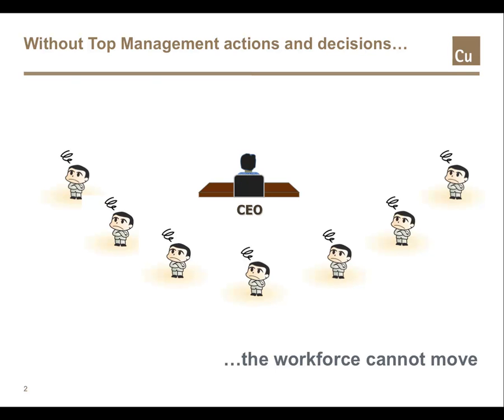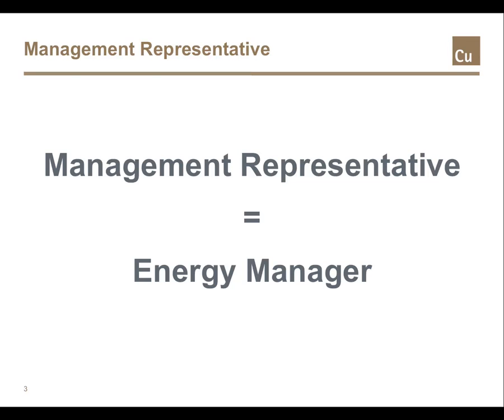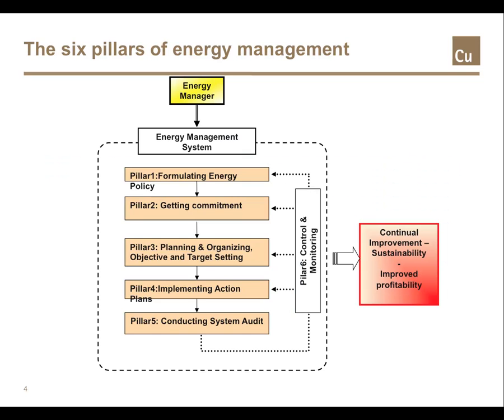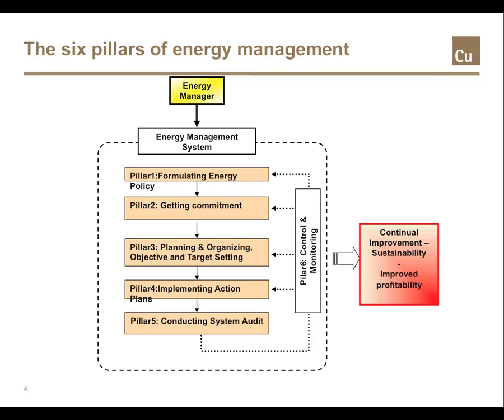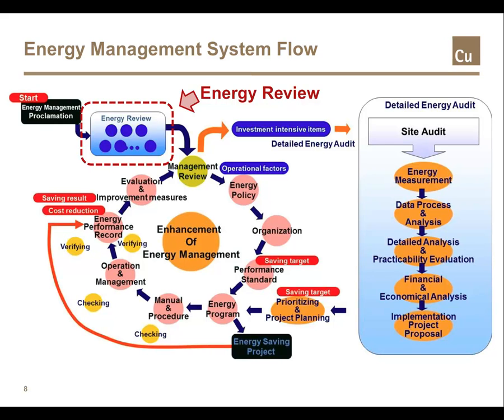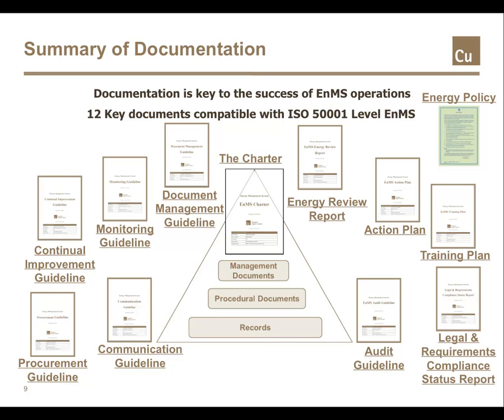Energy Management Foundation Training - Module 8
Key EnMS Elements - with pointer